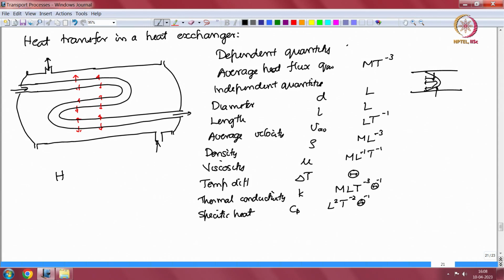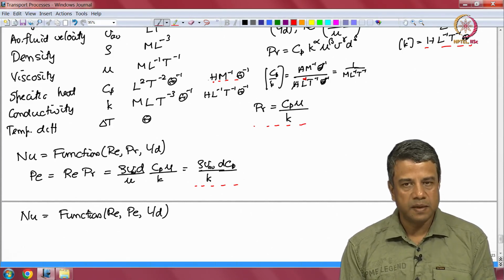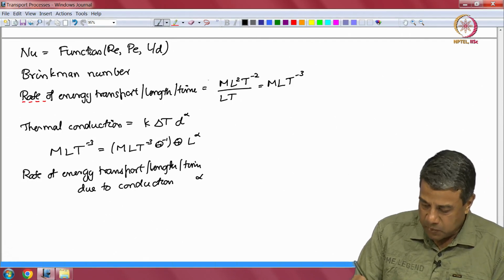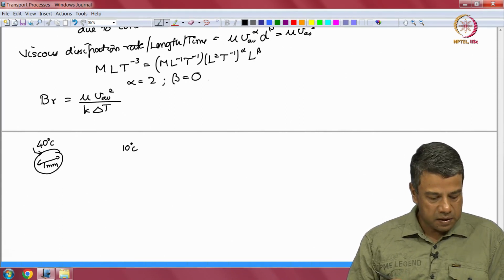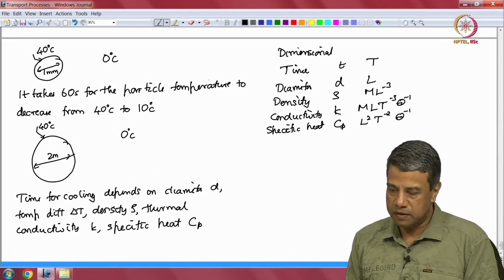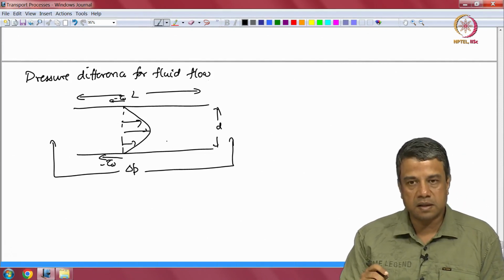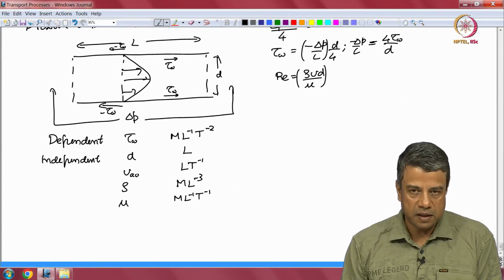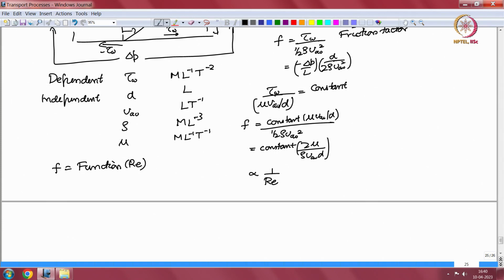Lec 07 Momentum transfer, flow in a pipe, friction factor